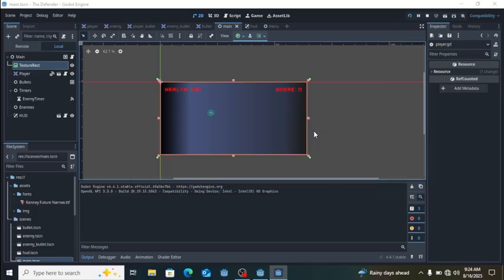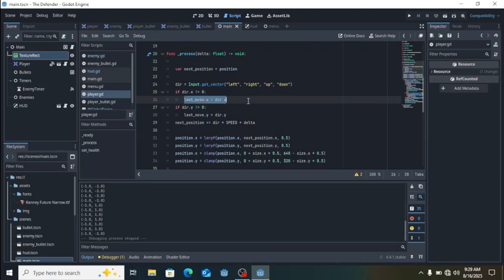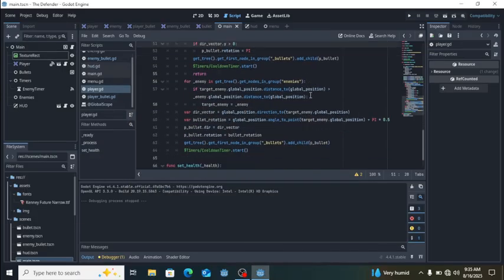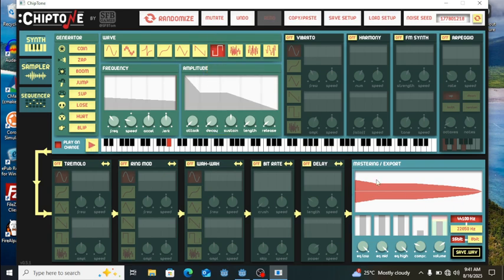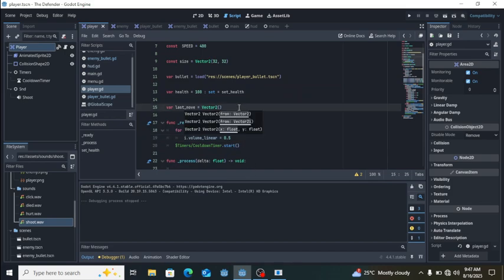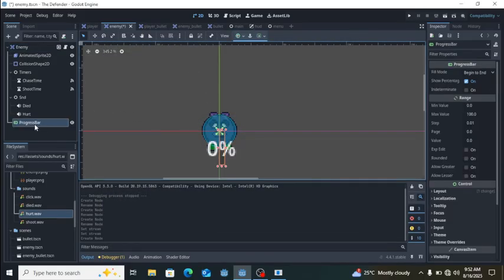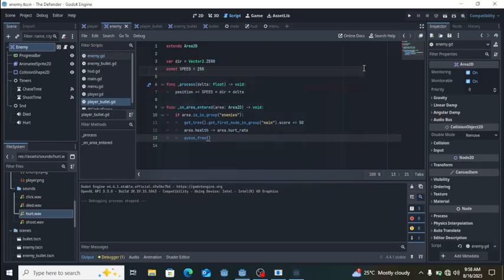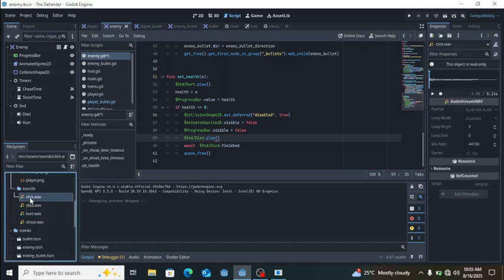How to add SFX and Music to your Godot Game - Godot 4 Beginners Tutorial Ep 15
In this part of the tutorial, we'll learn how to add sounds to our Game to make it more interesting... and... well... Less Boring!!!